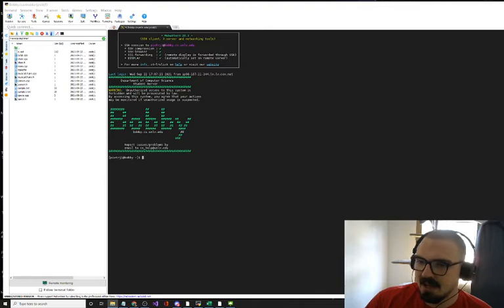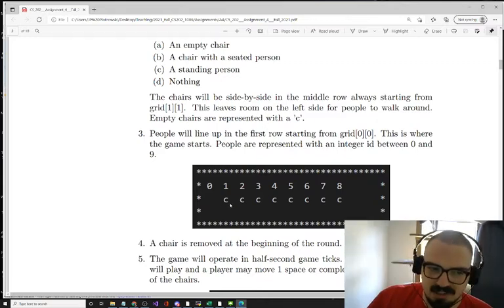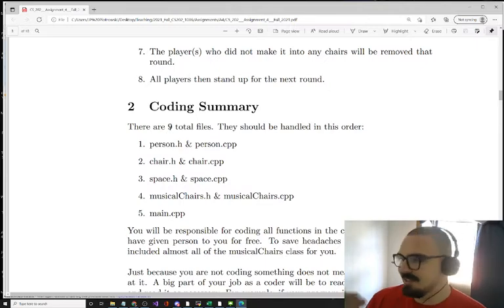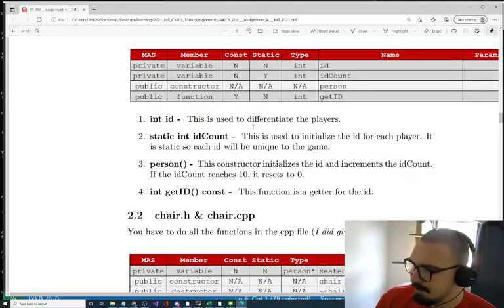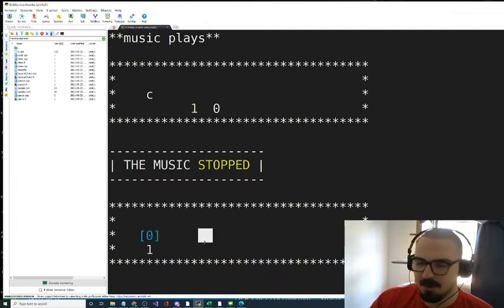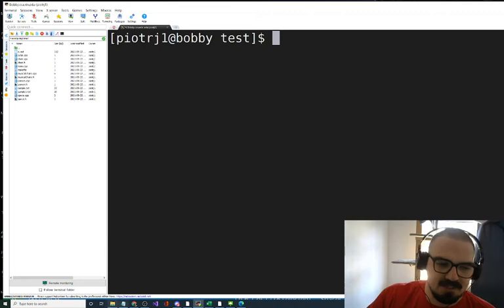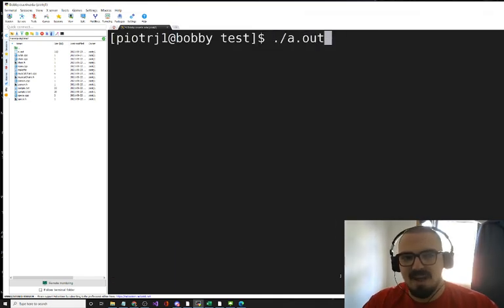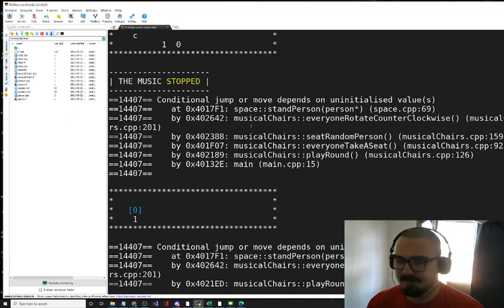CS 202 - 1006 - F21 - Assignment 4